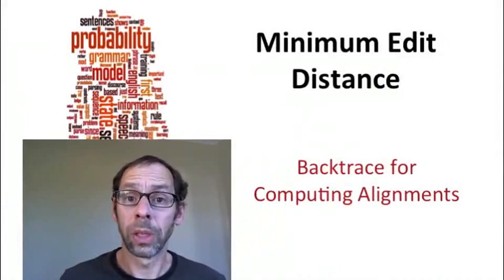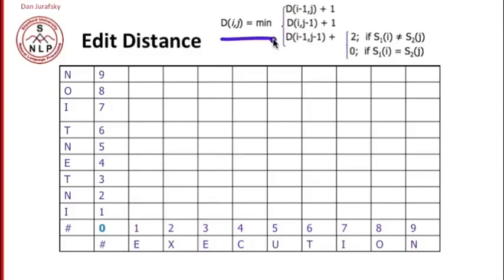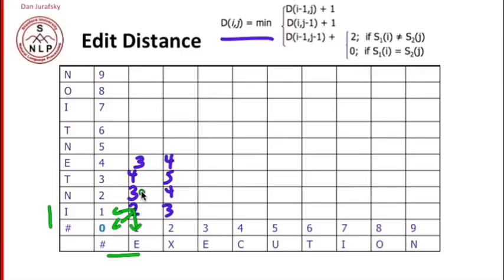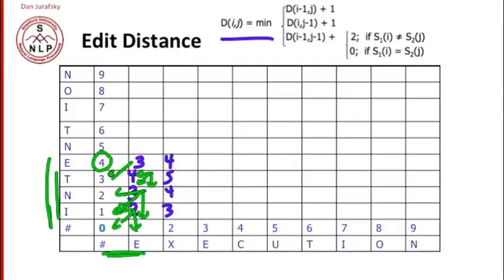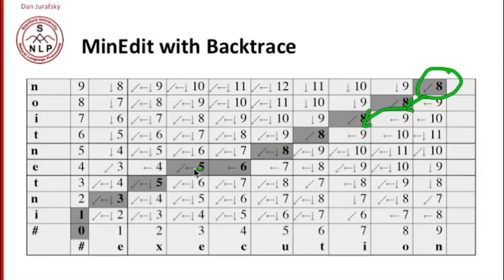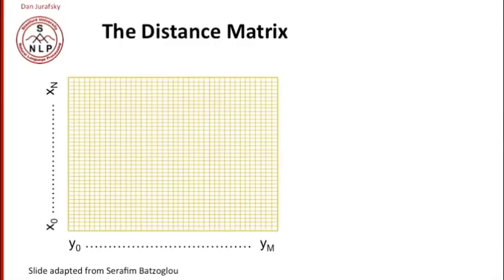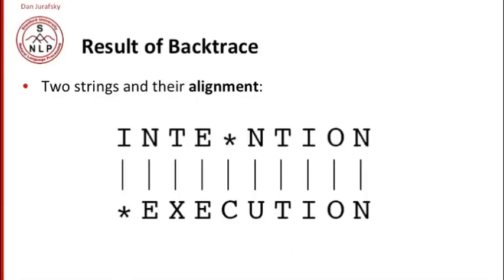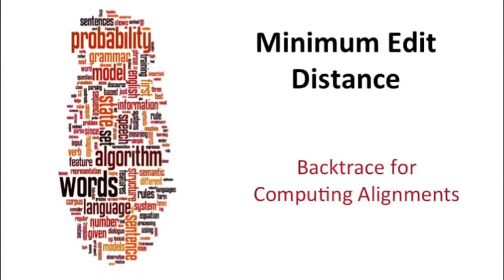3 3 Backtrace for Computing Alignments Stanford NLP Professor Dan Jurafsky & Chris Manning